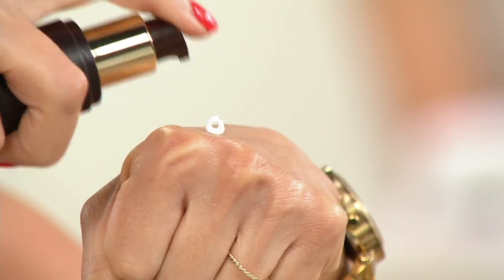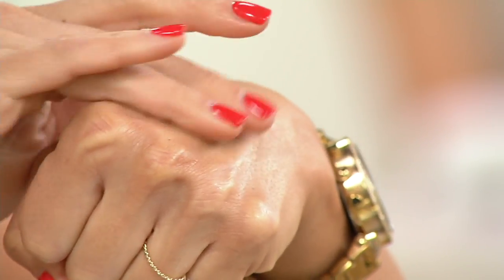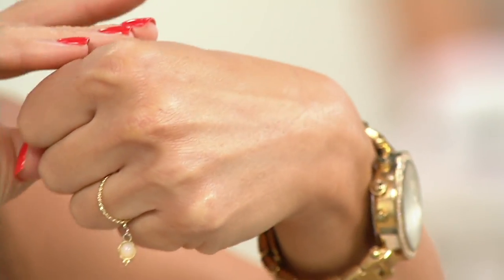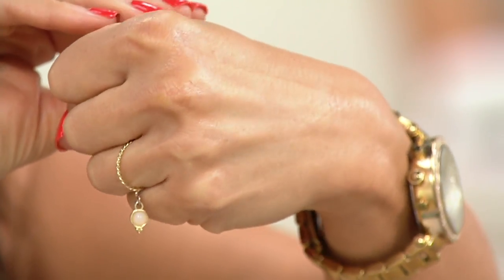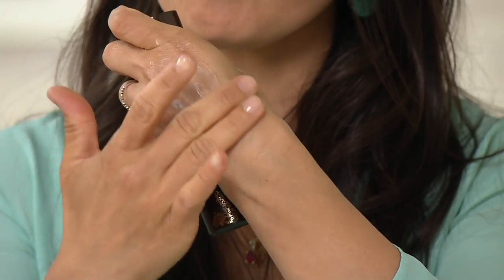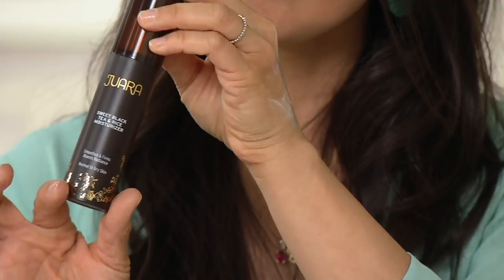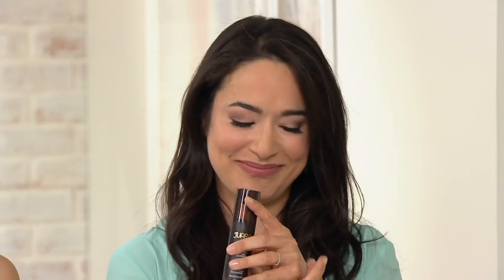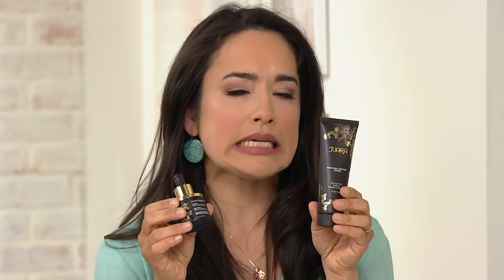JUARA Sweet Black Tea & Rice Moisturizer,1.7 oz on QVC